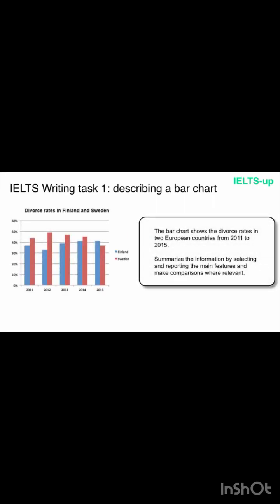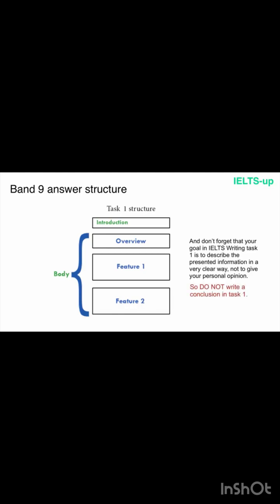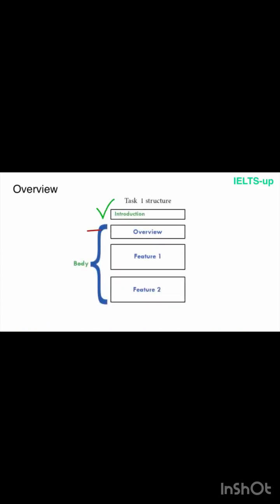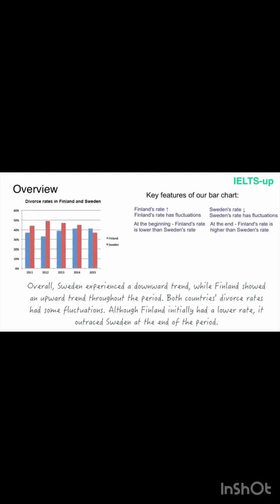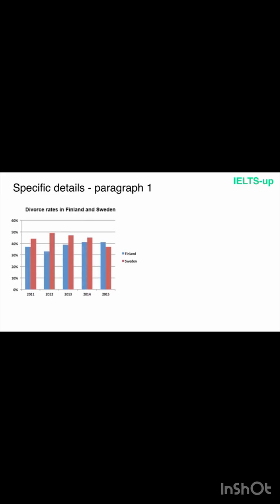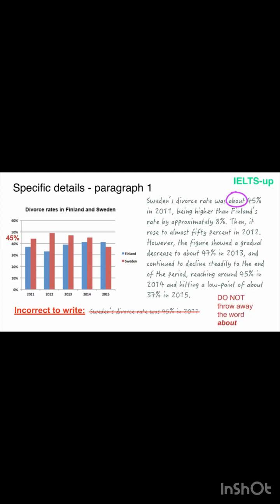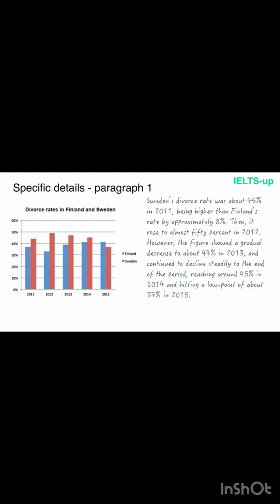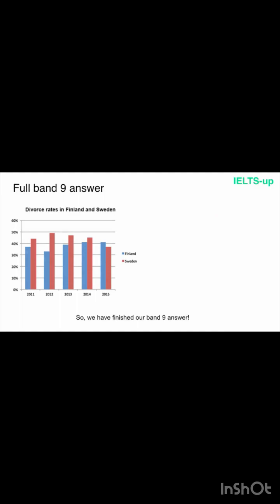IELTS Writing task 1 : Bar chart lesson